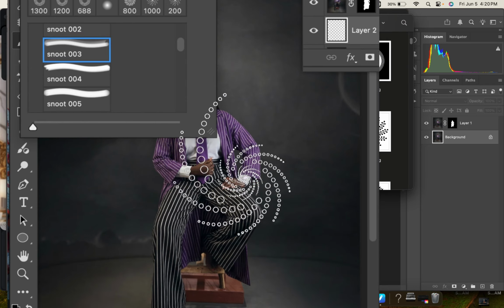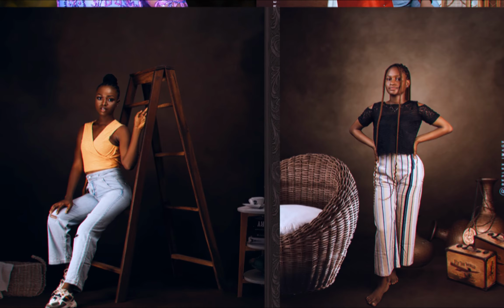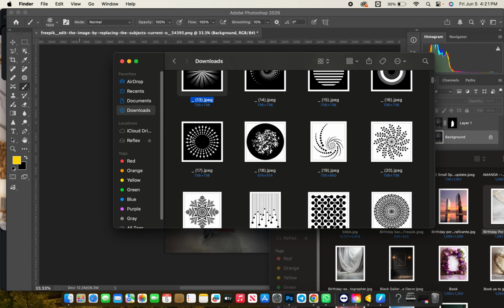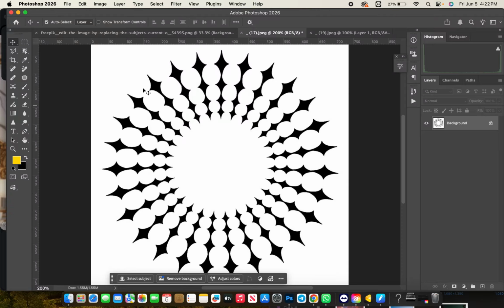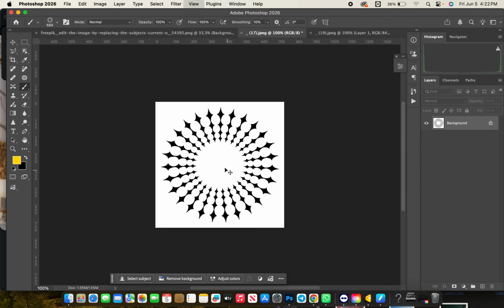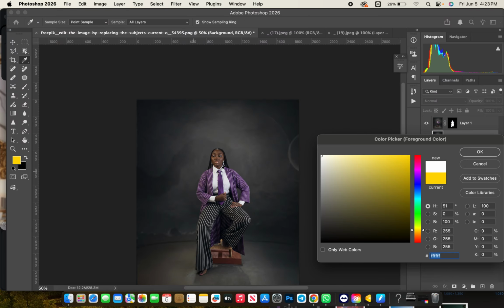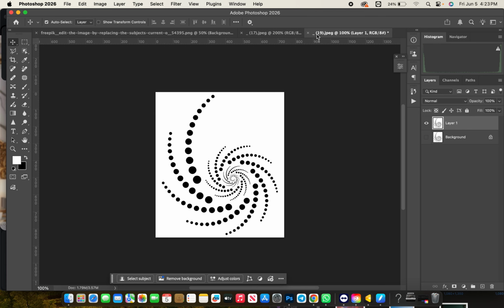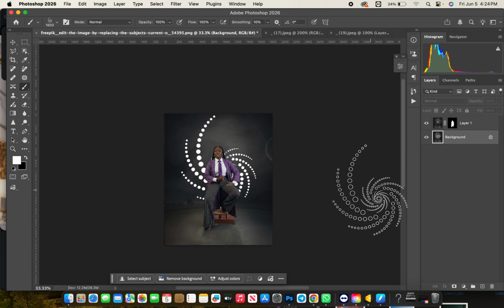How to create snoot effect custom brushes in photoshop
how to manipulate Maternity  background like a pro